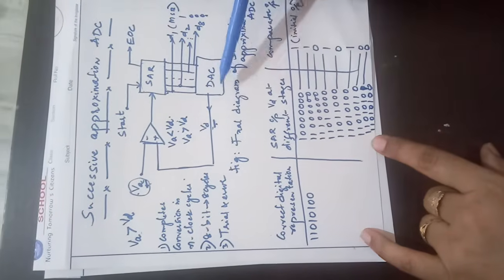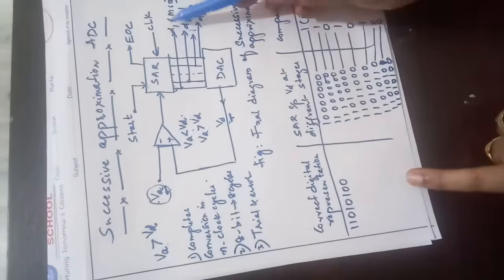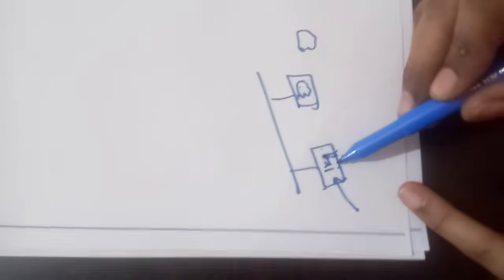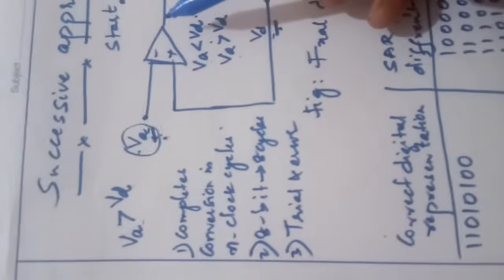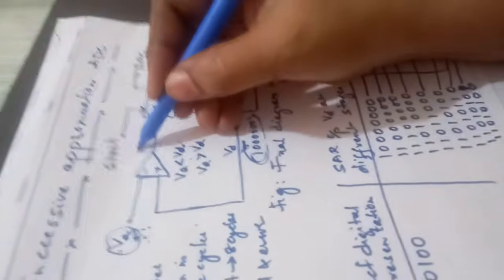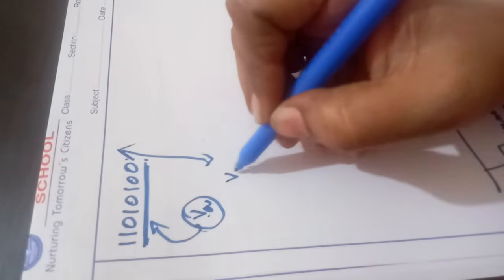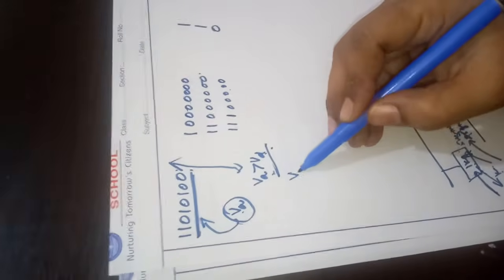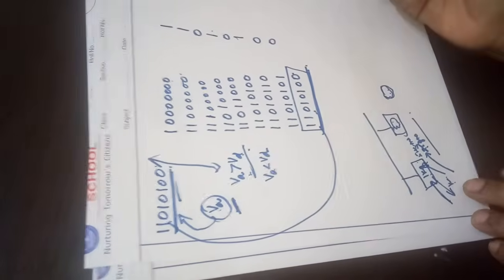ECE: Successive approximation ADC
Location subject